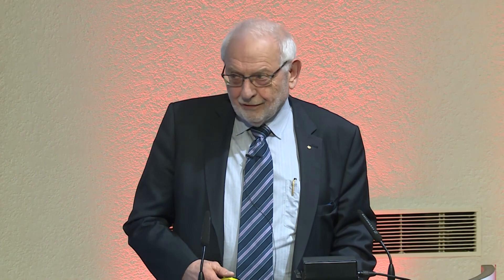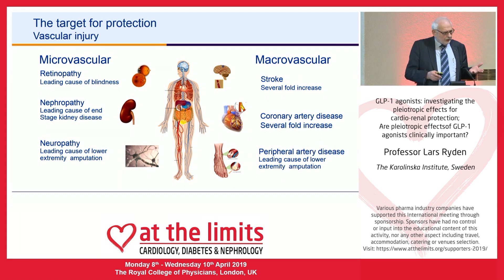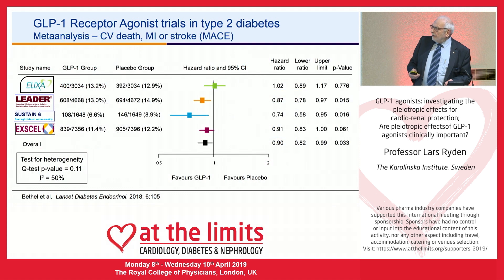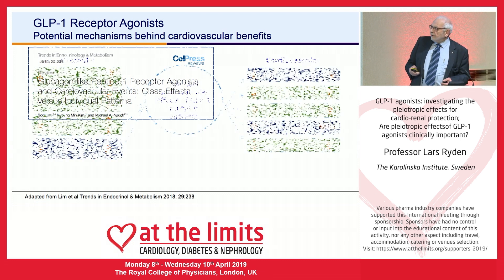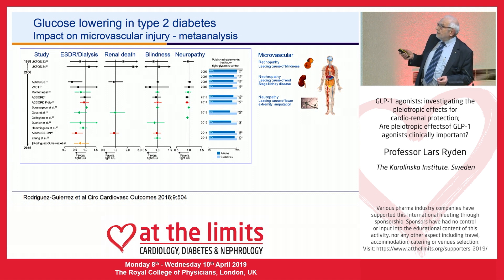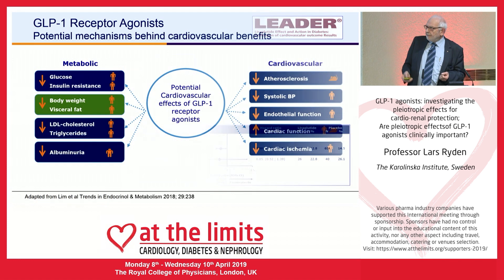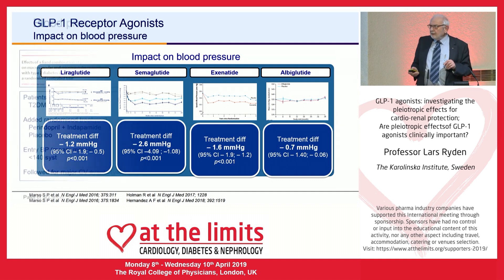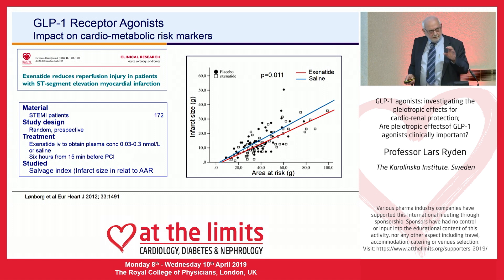Professor Lars Ryden - 'Are pleiotropic effects of GLP-1 agonists clinically important?'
This video asks are pleiotropic effects of GLP-1 agonists clinically important?